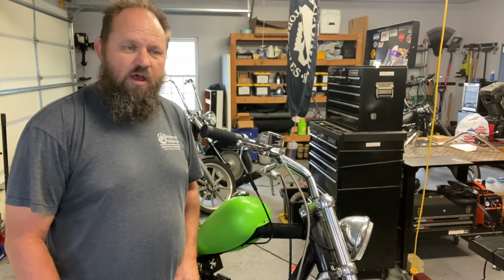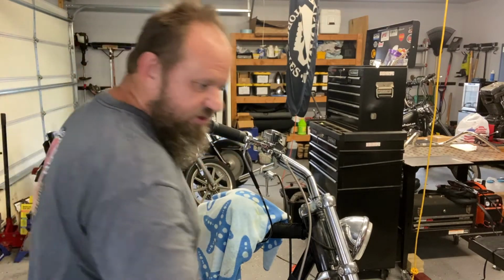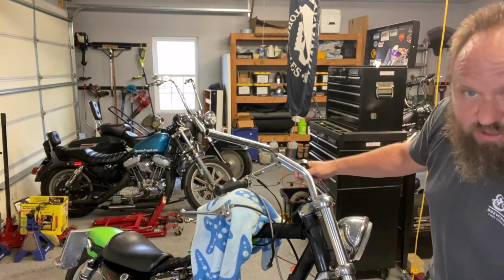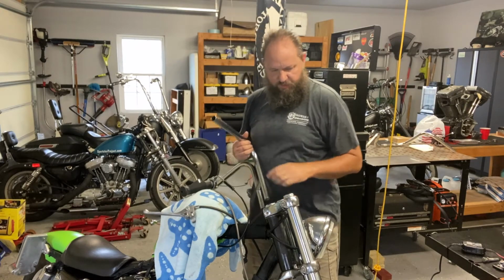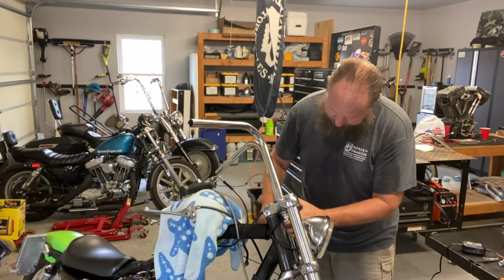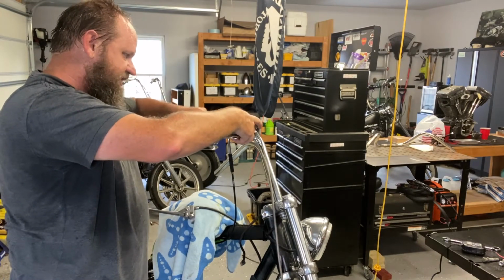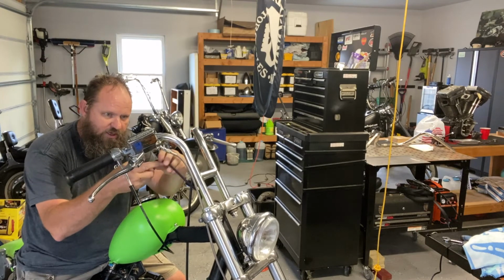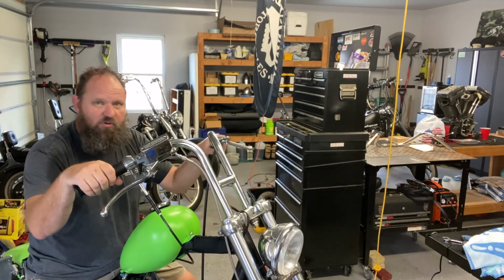Changing the Handlebars on a Harley Davidson Sportster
The Sportster is getting a set of rabbit ear bars. The current bars on the Swedish Style Sportster are OK, they were just some I had but I don't really like the pull back on them. I got a good deal on this set of rabbit ear bars at the Peanut City Chop and Swap a couple weekends ago so they are going to replace the ones that are on there now. Pretty easy to change them out since I am just swapping the bars and don't have to replace any cables, wiring, or brake line. Well the brake line is a little tight. I think it's ok, but it might get replaced, or probably not.

Great event!  Already looking forward to next year.

Thanks for the great deal on the bars!

Build. Tinker. Ride.